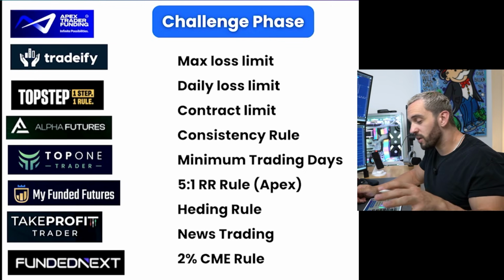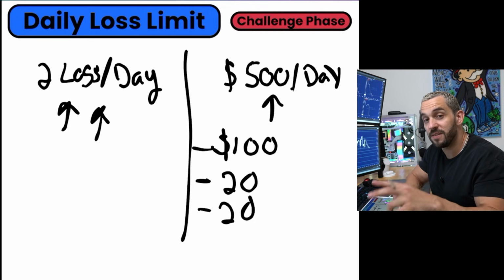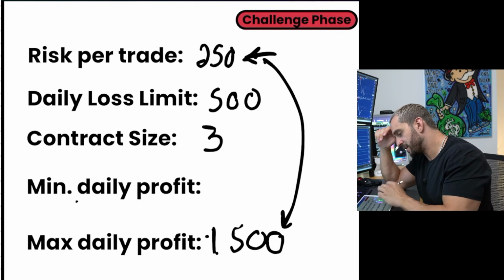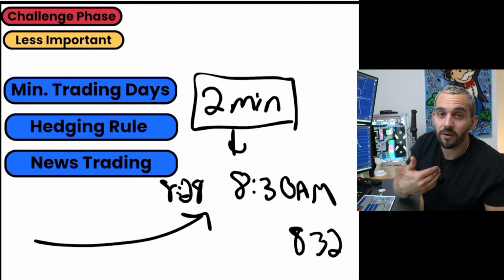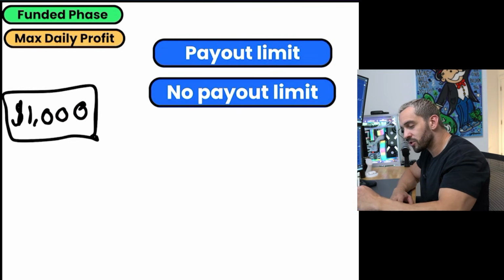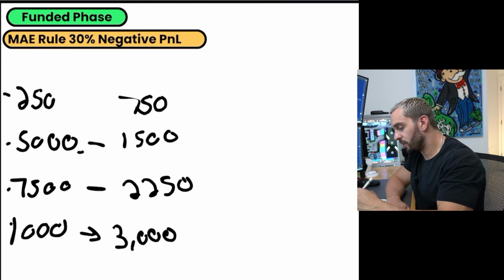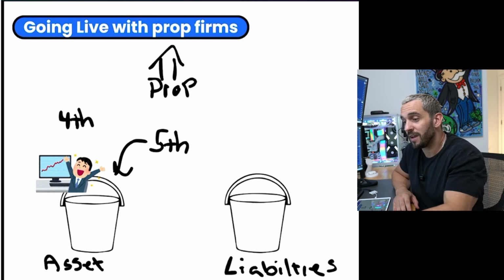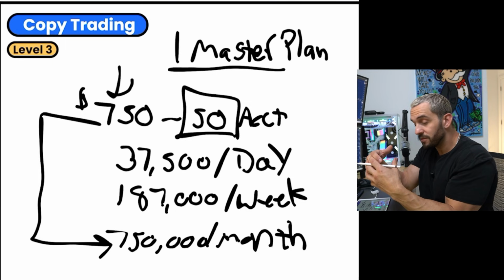How To Pass a Prop Firm Challenge (Full Course)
Want to pass prop firm challenges consistently without blowing accounts from one bad day?

In this full course, I break down how to reverse engineer ANY prop firm’s rules and turn them into a simple, repeatable prop firm trading plan you can follow in the Challenge Phase, Funded Phase, and Scaling Phase.

I’m Josh Pavao, a full-time futures trader, and traders who trade live with me using my strategy have over a 70% prop firm pass rate. In this video, you’ll learn how to stop fighting prop firm rules and start using them as your edge.
What you’ll learn in this course:

PHASE 1: Challenge Phase – Pass the Evaluation Faster & Safer

00:58 - Risk Per Trade Explained (Using Max Loss Limit & Trailing Drawdown)
04:02 - Daily Loss Limit (DLL): How to Stop Revenge Trading
10:27 - Contract Sizing & Position Size (Stop-Loss Based – TradingView Method)
15:57 - Prop Firm Consistency Rule Explained (Why It Slows Most Traders Down)
17:30 - Daily Profit Targets: Setting Smart Min & Max Ranges
19:38 - Minimum Trading Days (Why This Is “Nice to Know, Not Need to Know”)
23:20 - Hedging Rule: Why Gaming Long & Short Accounts Gets Traders Flagged
25:00 - News Trading Rules (What “No Open Positions” Actually Means)
26:47 - CME Price Limit & 2% Rule (When It Matters + Chart Visualization)
28:18 - 5:1 Risk-to-Reward Rule (Common Violations & How to Avoid Them)

PHASE 2: Funded Phase – Get Paid Without Violating Rules

31:36 - Max Daily Profit Goals (With or Without Payout Limits)
36:25 - Payout Consistency Rules Explained (Apex Example)
41:04 - MAE / 30% Negative P&L Rule (Avoid Denied Payouts)
44:35 - Contract Consistency Rule (Why Inconsistent Sizing Gets You Denied)

PHASE 3: Scaling Phase – Copy Trade & Build Real Income

48:17 - Prop Firm Payouts vs Going Live (When & Why to Do Each)
52:10 - Copy Trading Multiple Accounts (3 Scaling Levels Explained)
1:00:36 - The Money Buckets Framework (Live Accounts, Scaling & Reinvestment)
1:03:09 - Delaying Gratification to Accelerate Long-Term Trading Growth

Tools I Use (What You See On Screen)

(used to manage multiple accounts at once)